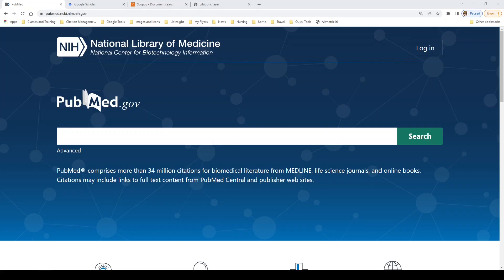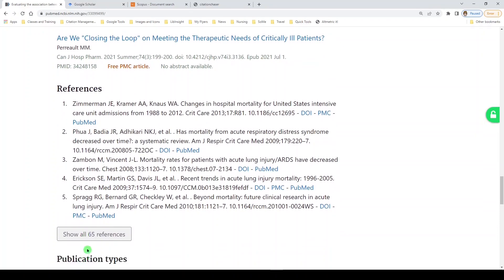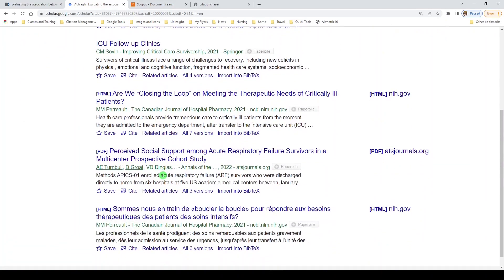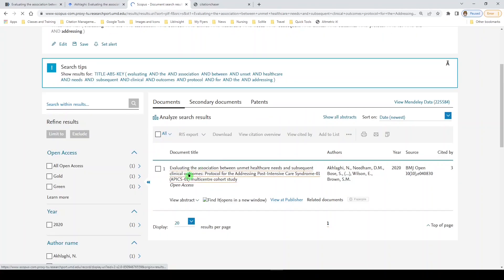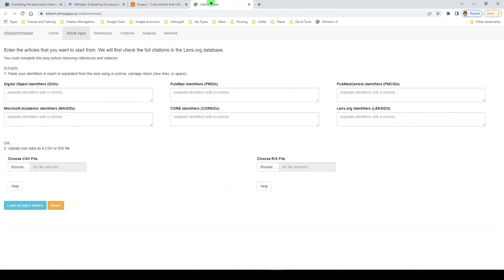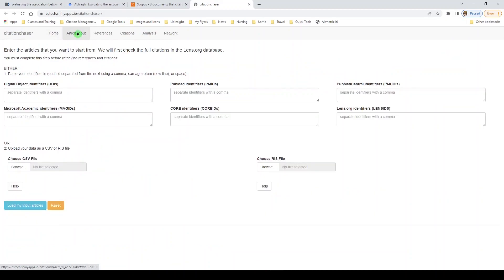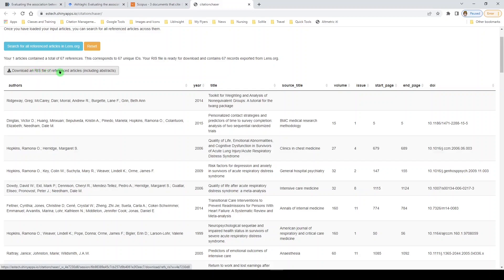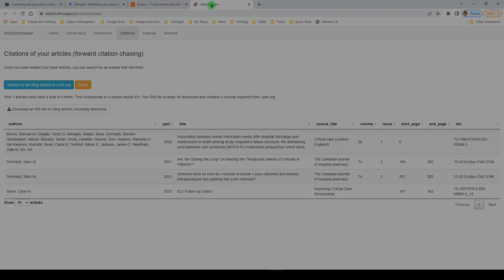FORWARD and BACKWARD Citation Chasing with FOUR TOOLS | Five Minute Friday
In this Research Break Friday, I demonstrate several ways to perform forward and backward/retrospective and prospective citation chasing.

PubMed: 0:30
Google Scholar: 1:34
Scopus: 2:20
CitationChaser: 3:58

Read more about CitationChaser:

Haddaway, N. R., Grainger, M. J., & Gray, C. T. (2022). Citationchaser: A tool for transparent and efficient forward and backward citation chasing in systematic searching. Research Synthesis Methods.